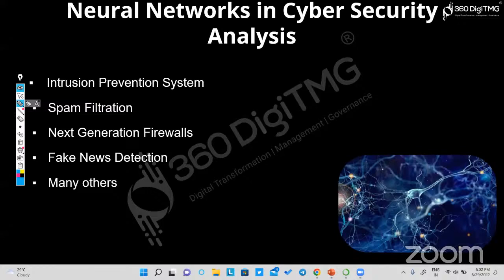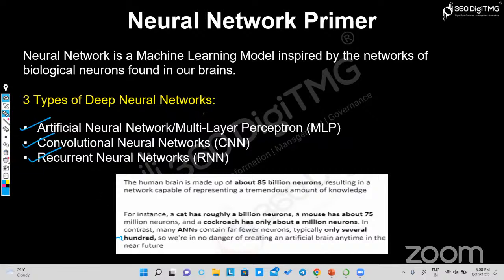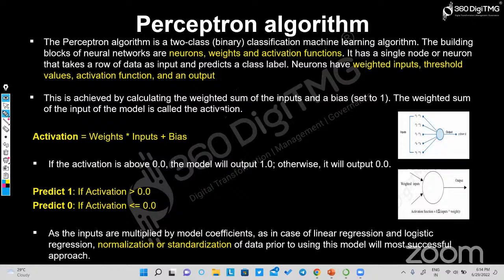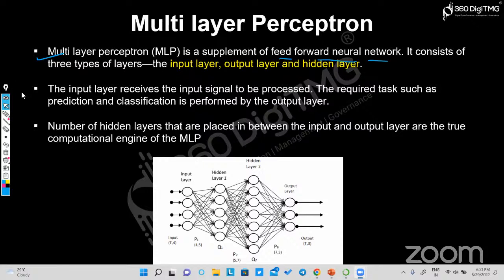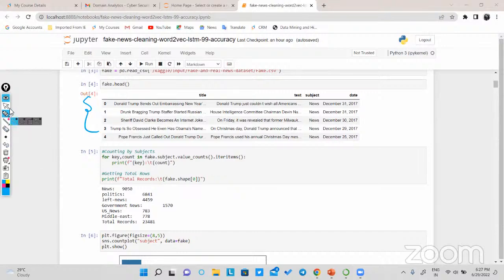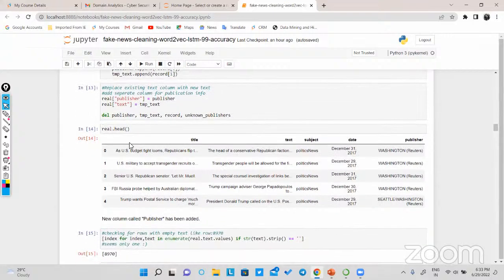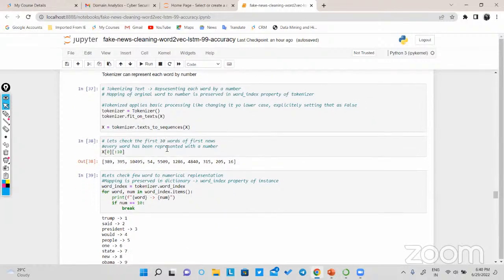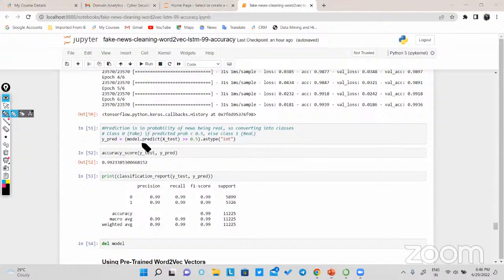Cyber Security Analytics | 8 Hours Course | Day 8 | 360DigiTMG